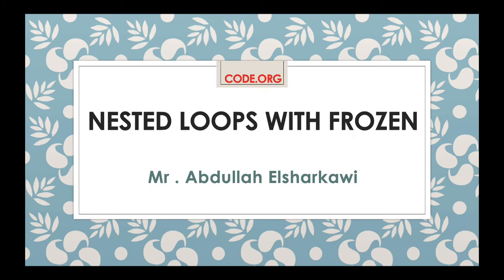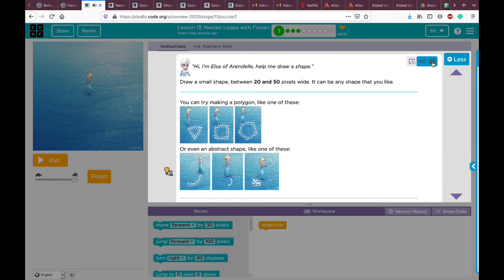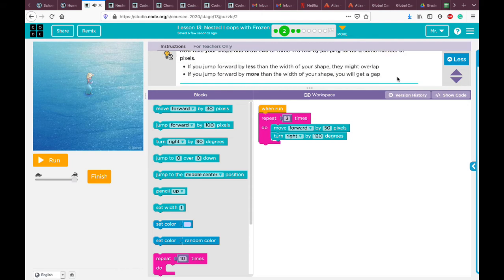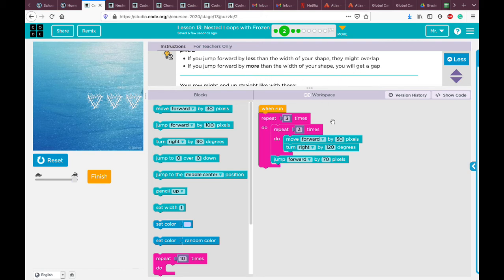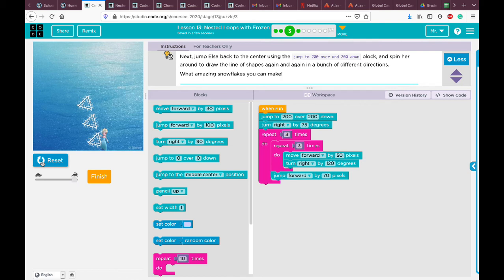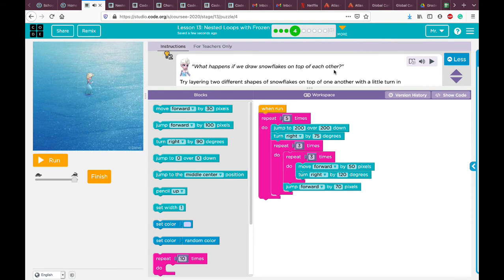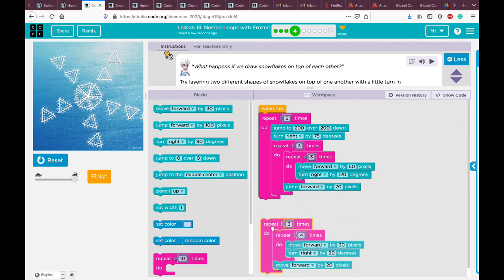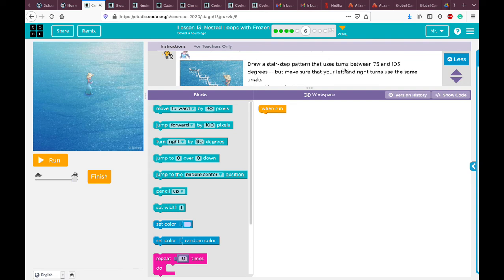Lesson 13 | Nested Loops with Frozen | Grade 4 | Code.org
Programming with Blocks